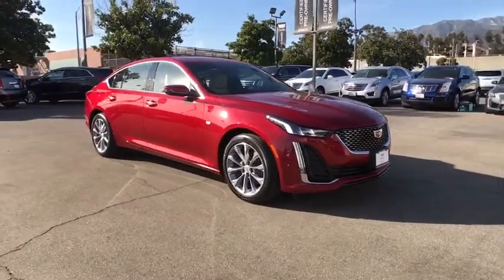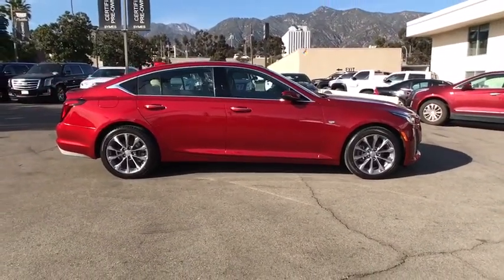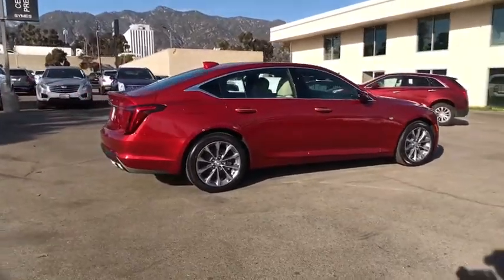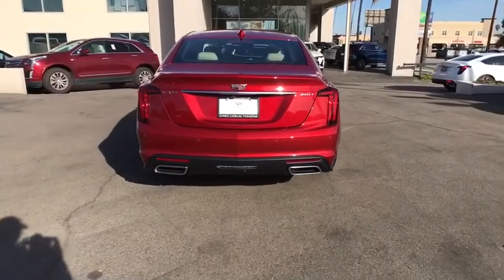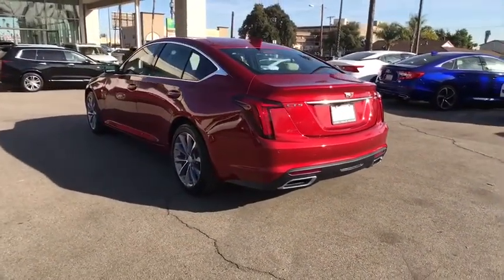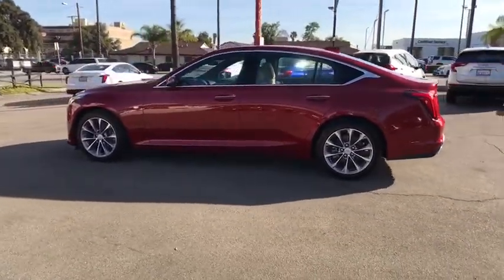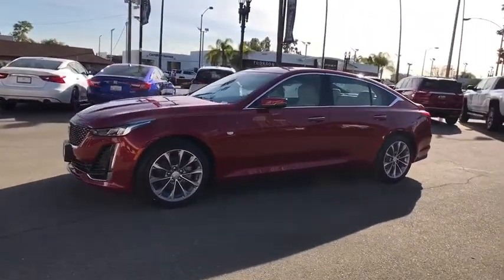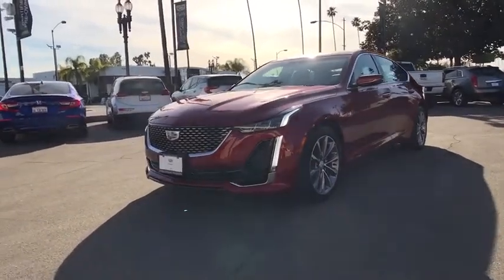2020 Cadillac CT5 Pasadena, Arcadia, Monrovia, Alhambra, Los Angeles, CA 20125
Red Obsession Tintcoat New 2020 Cadillac CT5 available in Pasadena, California at Symes Cadillac. Servicing the Arcadia, Monrovia, Alhambra, Los Angeles, CA area.
2020 Cadillac CT5 Premium Luxury - Stock#: 20125 - VIN#: 1G6DN5RK1L0125651

Symes Cadillac
3475 E. Colorado Blvd